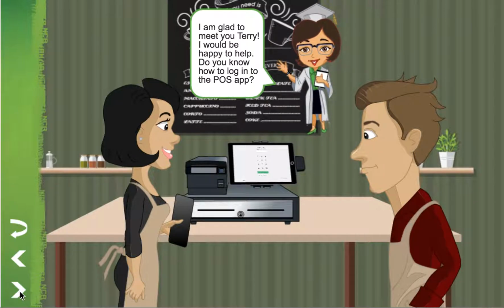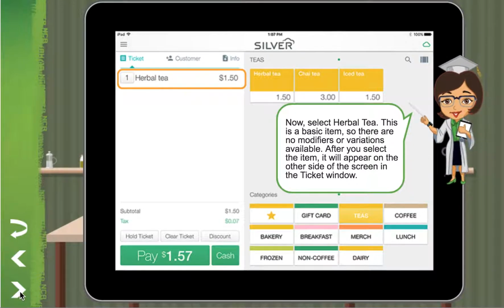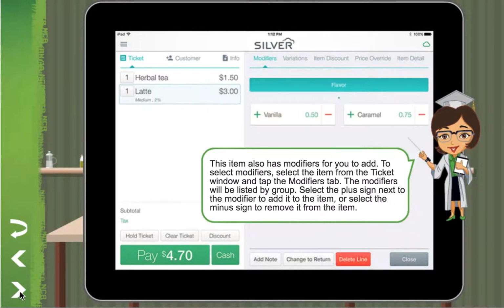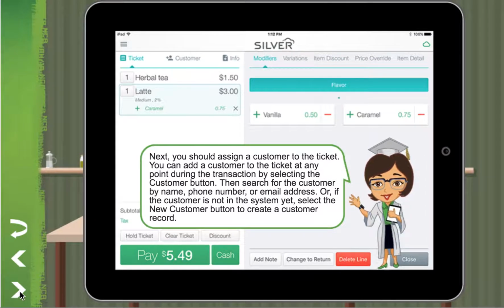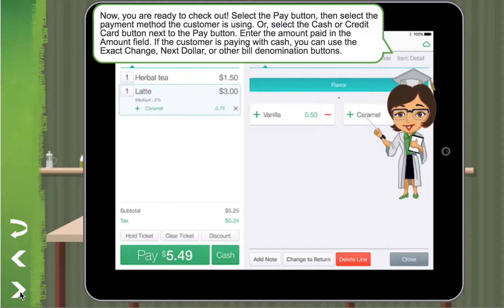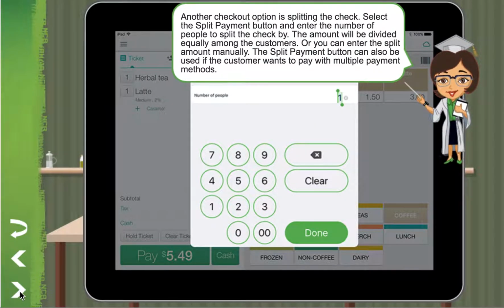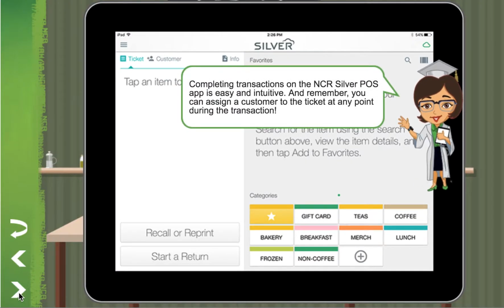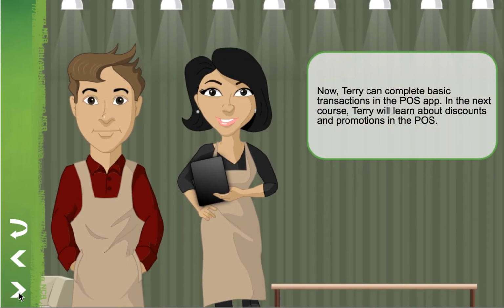Course 600 - POS transactions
In this video, you will learn how to perform transactions in NCR Silver.